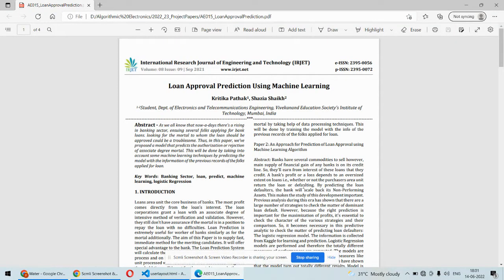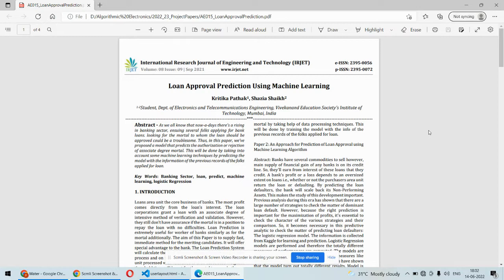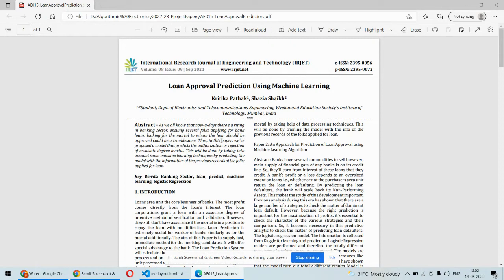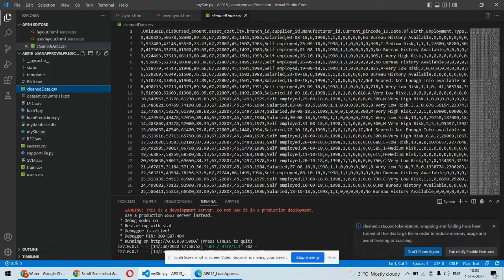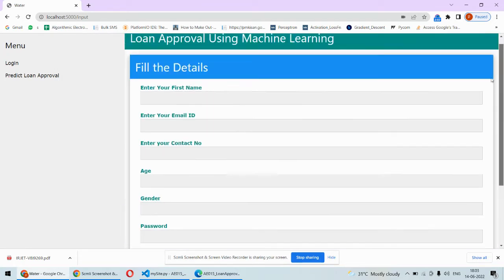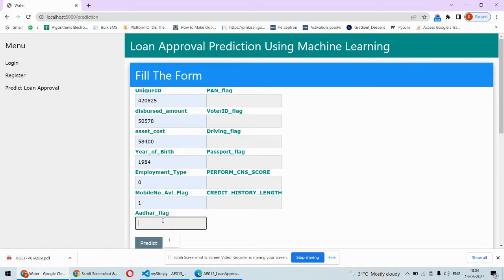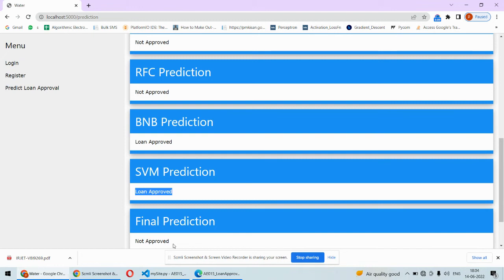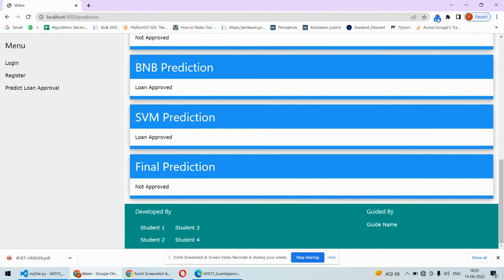AE015 | Loan Approval Prediction Using Machine Learning